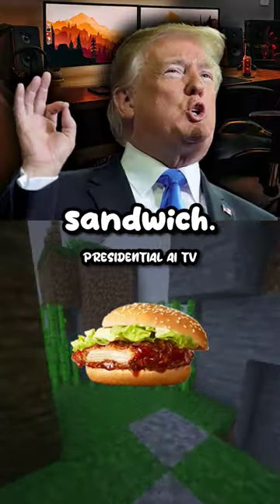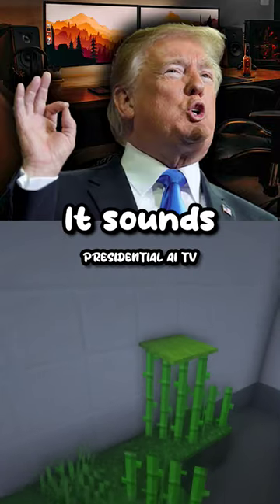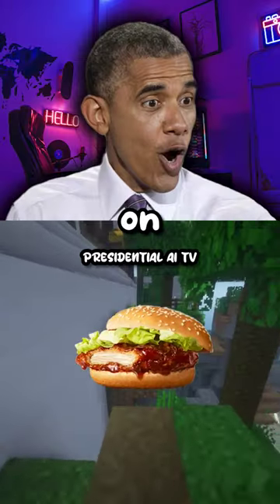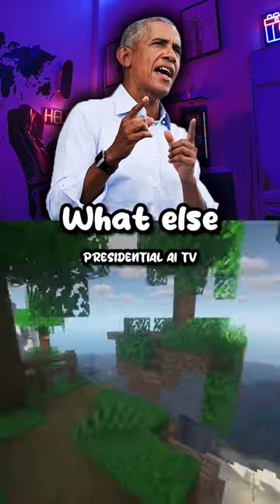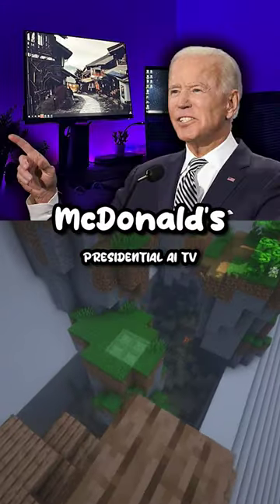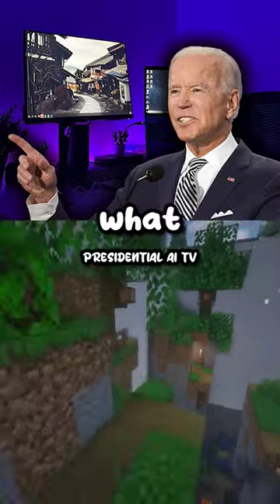Presidents Shocked by Japanese McDonalds Menu 🇯🇵🍔